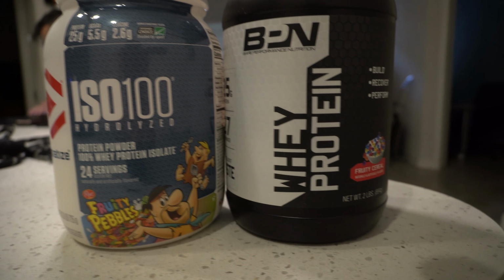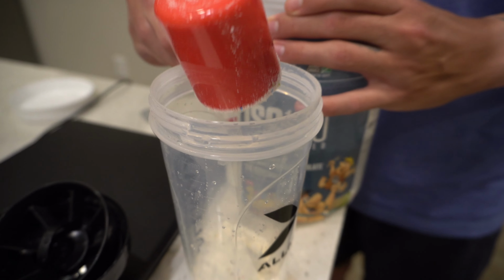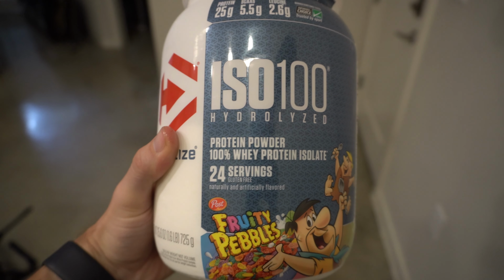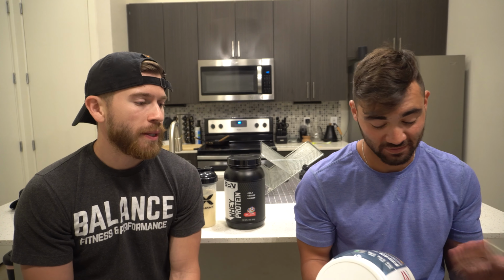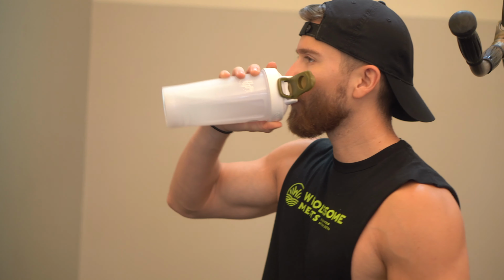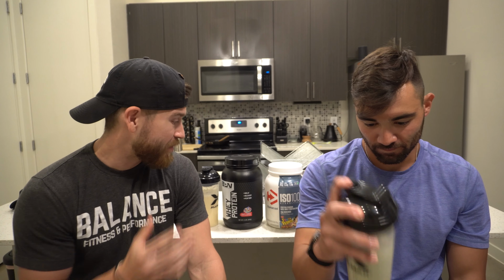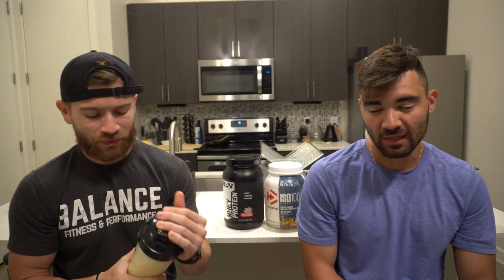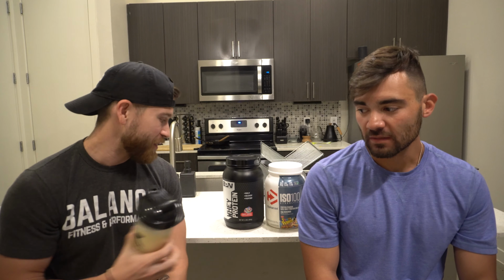BPN Fruity Cereal vs. Dymatize Fruity Pebbles | Taste Test & Review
This is a review of the two fruity cereal protein powders! Bare Performance Nutrition vs. Dymatize

Fruity Cereal flavored proteins seem to be tasting better and better and we wanted to get our hands on a couple and compare them.

Although Dymatize can be found in stores, BPN can not. It can only be purchased online.

BPN Flavor Profile: Froot Loops
Dymatize Flavor Profile: Fruity Pebbles

Tastes Like: The milk left over after eating each cereal

Let us know what you think of our review and what else you would like to see next!

We are fitness influencers determined to find the best supplements on the market, today. Follow along on our day to day activities to see which supplements we recommend the most!